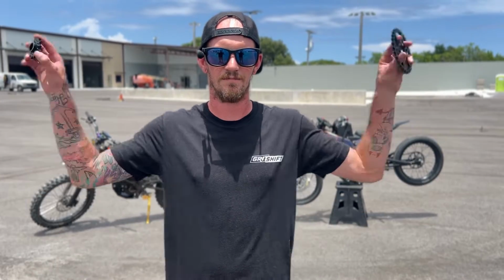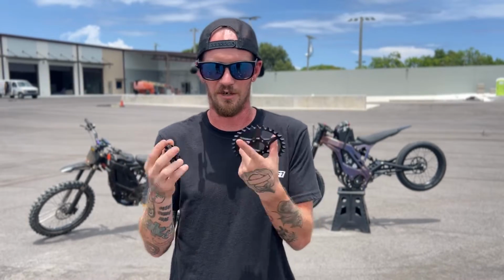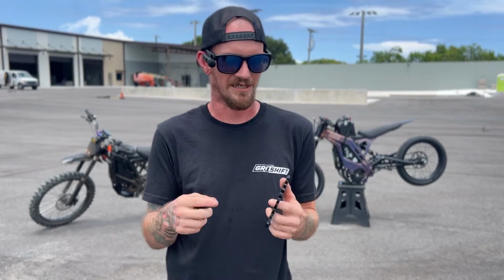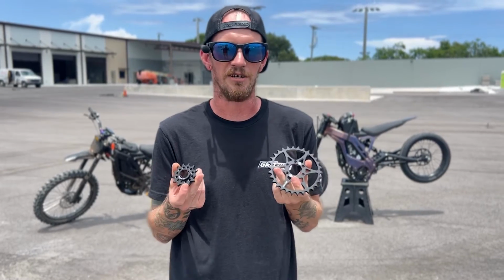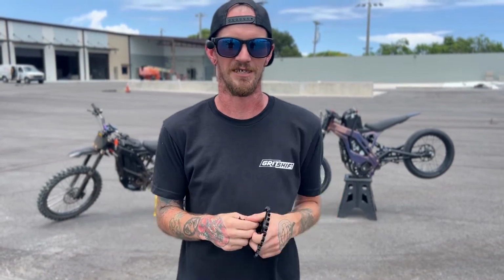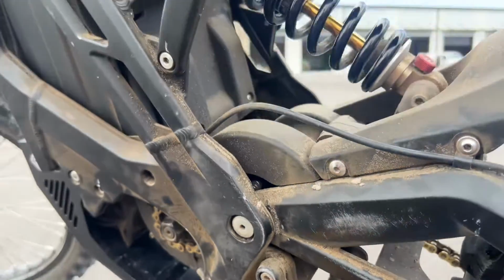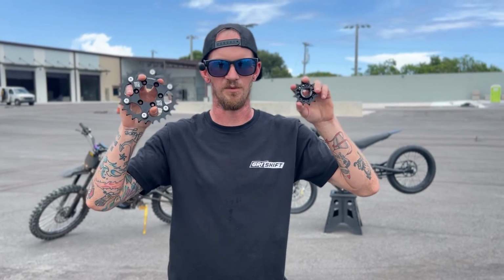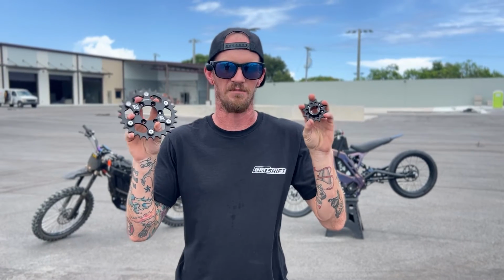High Performance Primary Chain Drive 420 & 520 For Surron LBX, Ultra, E Ride Pro SS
GritShift is a highly specialized and precisely dedicated place for real extreme dirt junkies, guys, and gals who are looking to spend every single minute of their free time muddy, happy, and off-road.